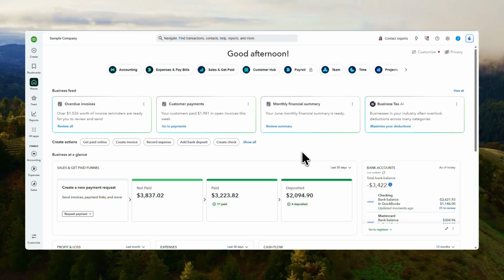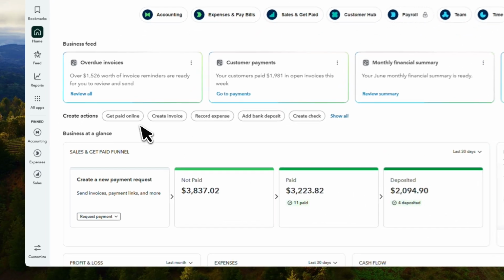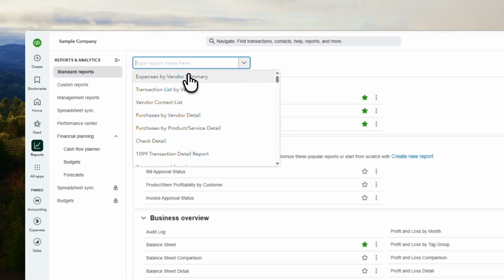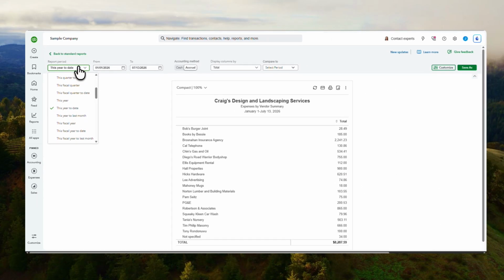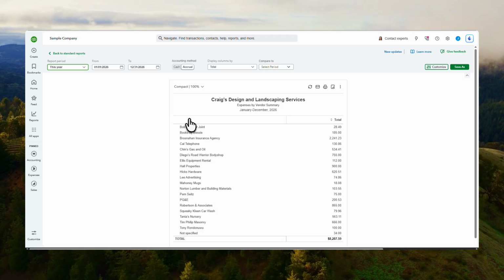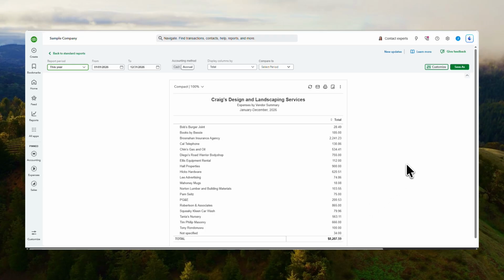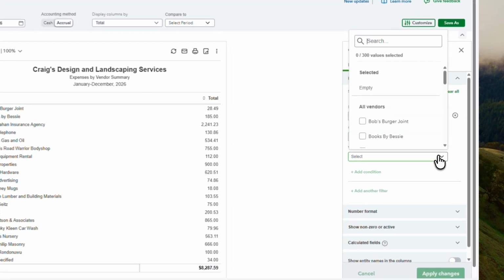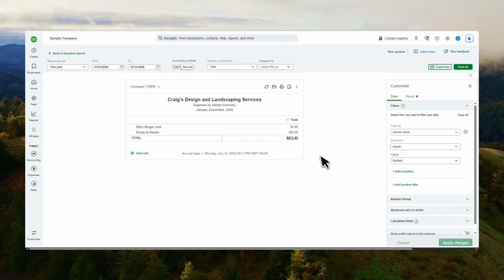How to See How Much You've Paid a Vendor in QuickBooks Online (Updated 2026 Step-by-Step Guide)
Want to see how much you've paid a vendor in QuickBooks Online? This updated 2026 tutorial shows you how to view your total payments to a supplier, review vendor payment history, and track expenses over a specific period. Reviewing vendor payments helps you monitor spending, reconcile accounts, and make informed business decisions.